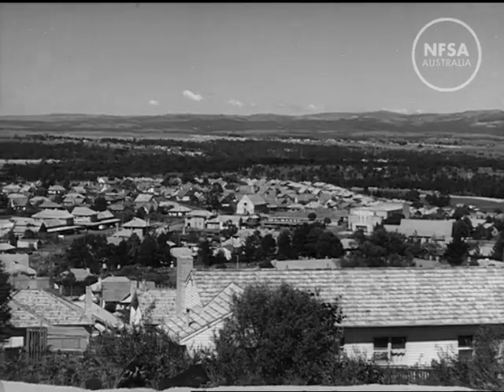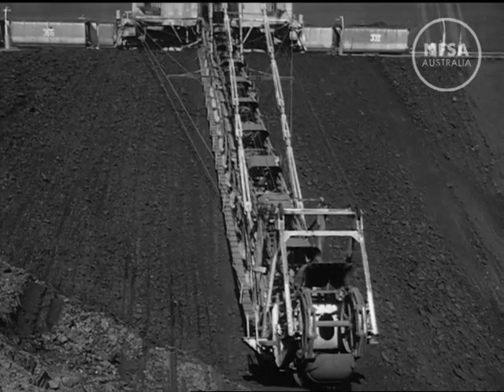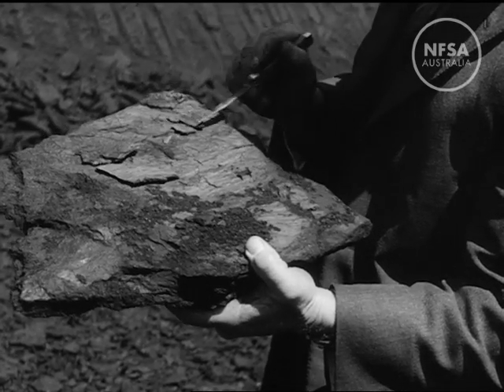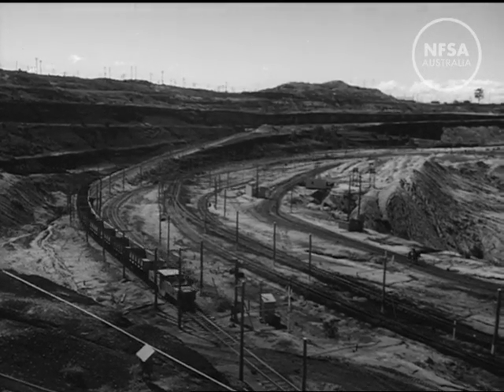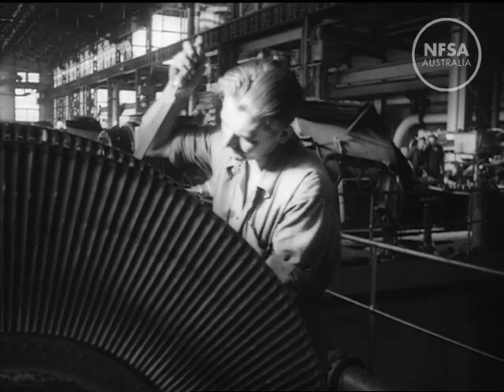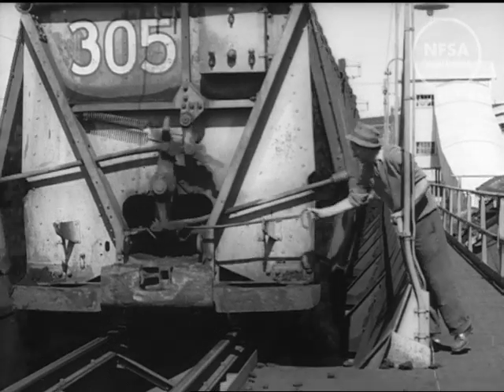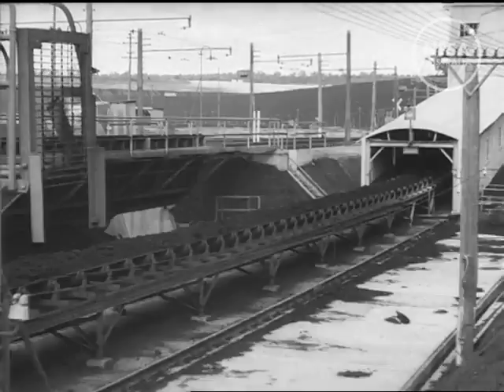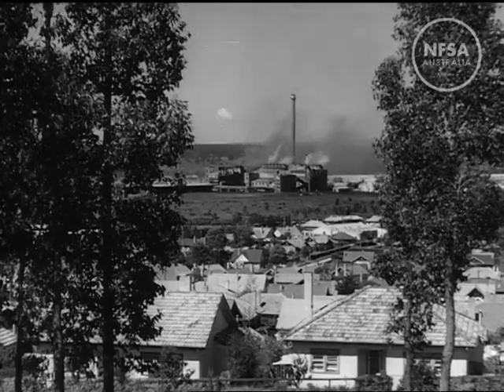Victoria Converts Brown Coal To Power And Light. Australian Diary 14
From the Film Australia Collection of the NFSA. Made by The National Film Board 1948. Directed by Jack S Allan. Open cut mining in the Latrobe Valley, Victoria, produces tonnes of low grade brown coal that is burnt, unprocessed, in the Yallourn Power Station, which in 1948, supplied 66% of Victoria's electricity. The high moisture content of unprocessed brown coal makes it a less efficient and higher carbon dioxide producing coal.